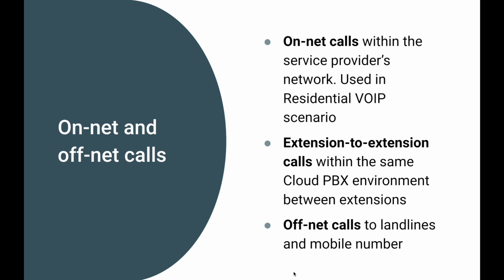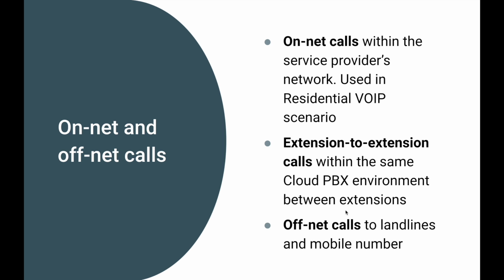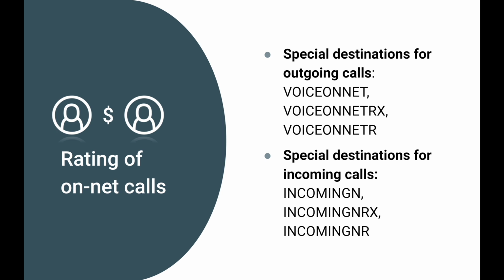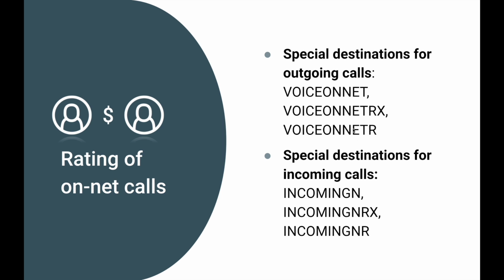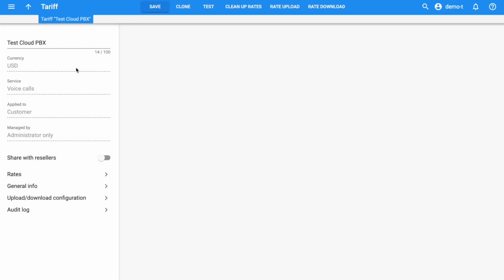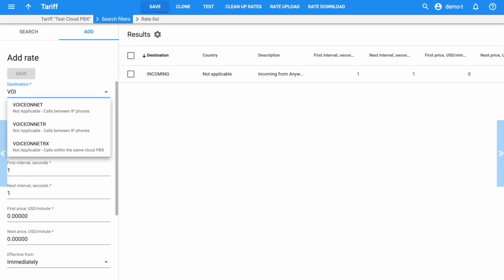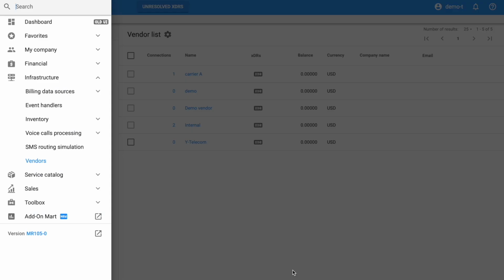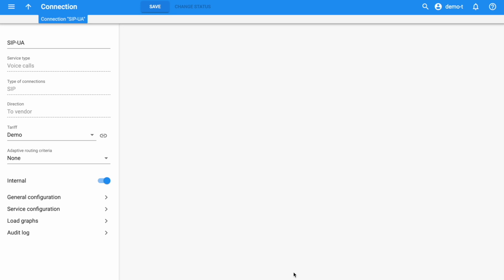Call Charges | Basic Cloud PBX | PortaSwitch 101 Course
In this video, we explain how calls are charged in a PortaSwitch cloud PBX scenario. When a customer signs a contract with a cloud PBX provider, they agree to a tariff plan, and the per-minute charge for calls within that plan will depend on the parameters in PortaBilling – some will be free, and some will not. Here, we explain these parameters, and walk you through the configuration of the different rates in the PortaBilling web UI to show you how you can manage the ratings settings.

We also explain how PortaBilling determines the rates for each call type using special destinations (such as VOICEONNET and INCOMING), and demonstrate how extension-to-extension calls are delivered using the SIP-UA connection within PortaSwitch.

Timecodes:
00:00 Overview of call charges in a cloud PBX scenario
00:20 A look at the parameters for per-minute charges
00:53 On-net, off-net and cloud PBX calls
03:45 How call charging rates work
04:30 How PortaBilling applies rates using special destinations
05:50 Using the PortaBiling web UI to manage call charging
07:32 How extension-to-extension call rates work
07:57 Finding extension-to-extension calls on the PortaBilling web UI
08:36 Differentiating internal and external connections
09:05 A preview of our next upcoming video